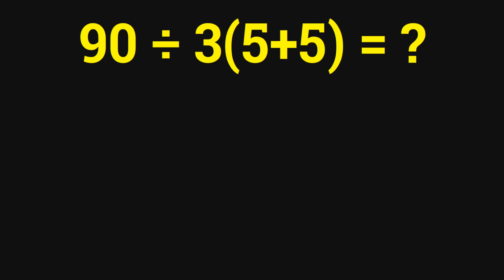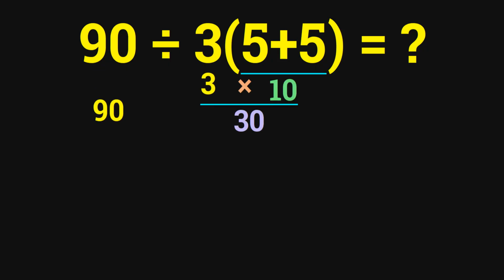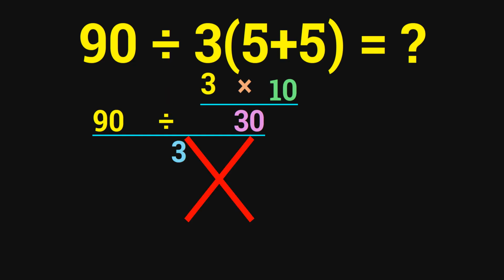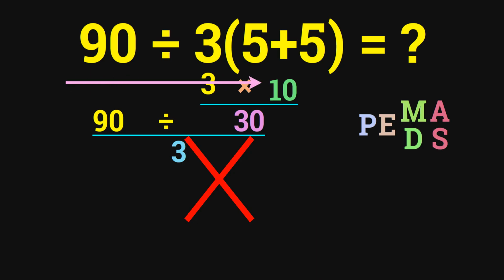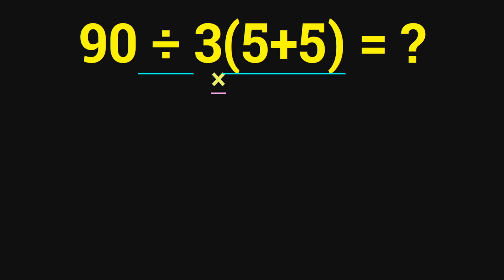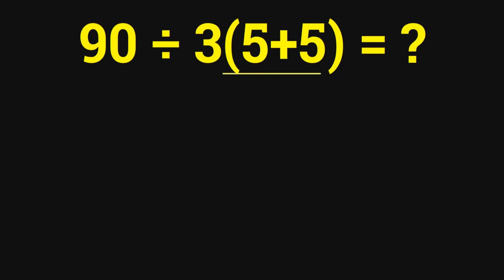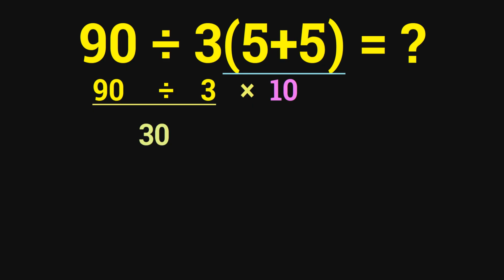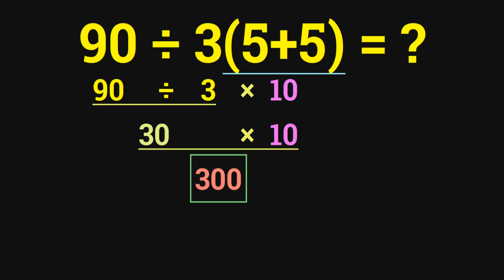A Problem For The Top 5% Only 90÷3(5+5) = ?